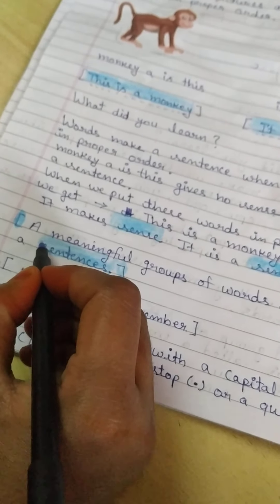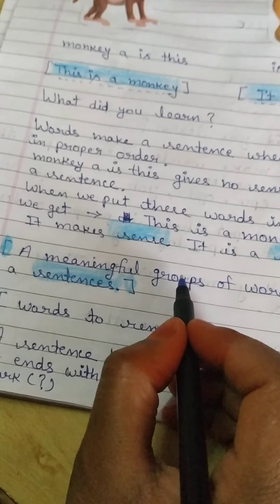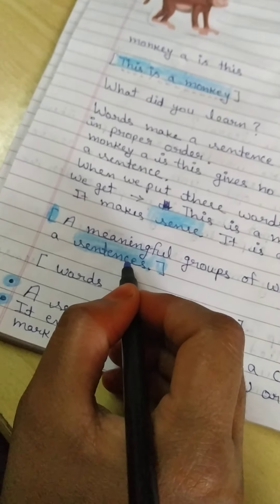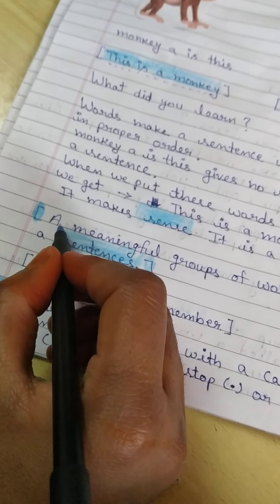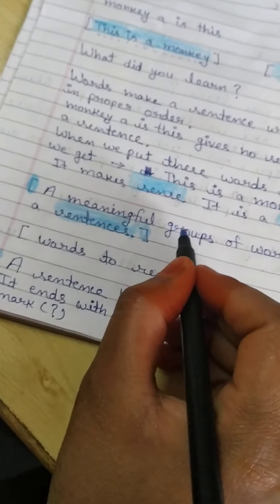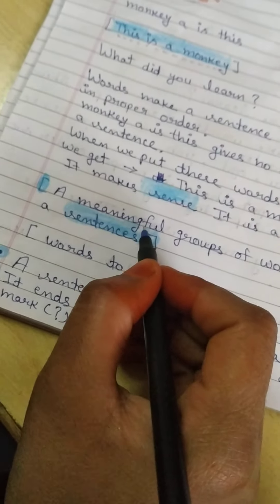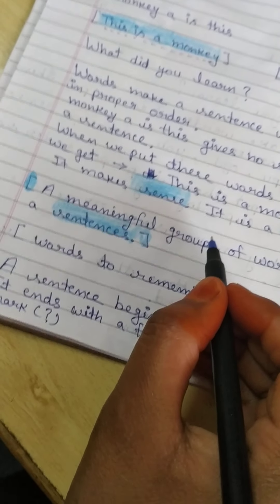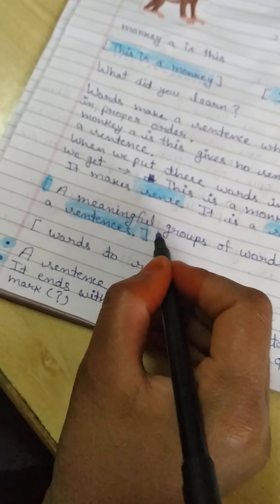Class 1 English Day 4 by Mam Asha Sharma